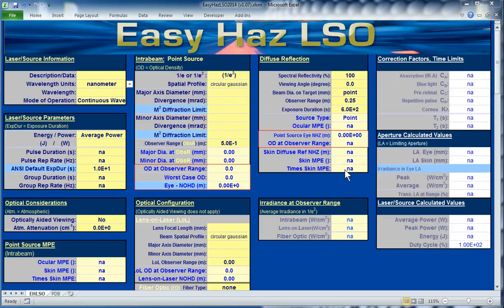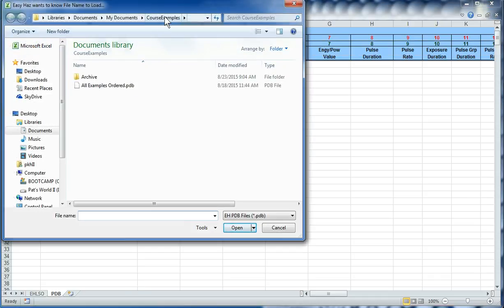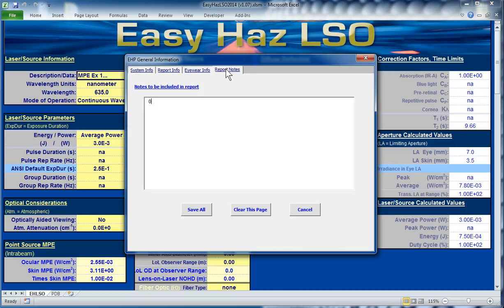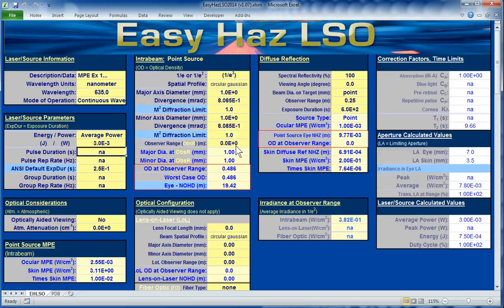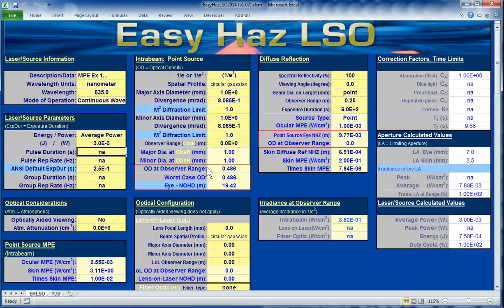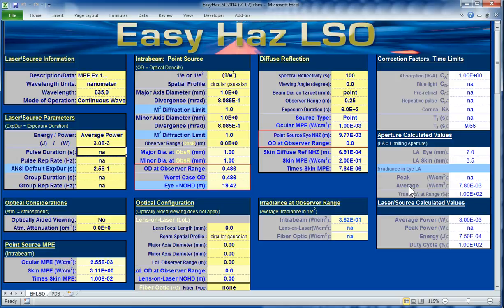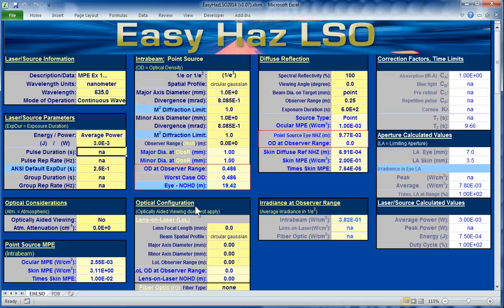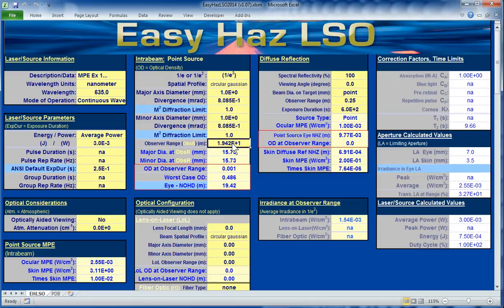MPE Ex 1